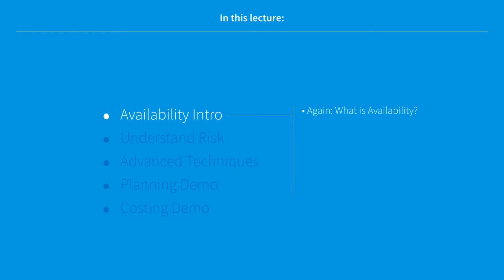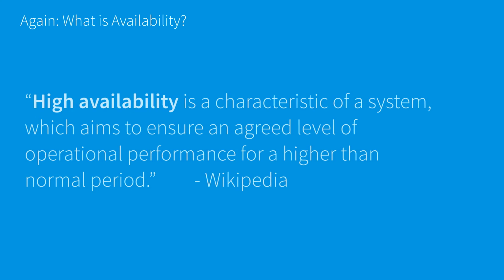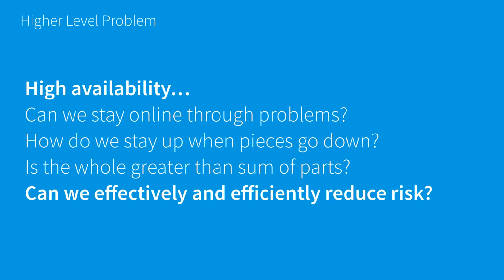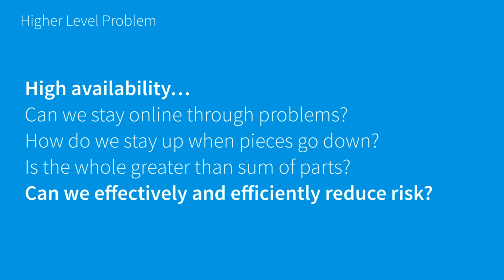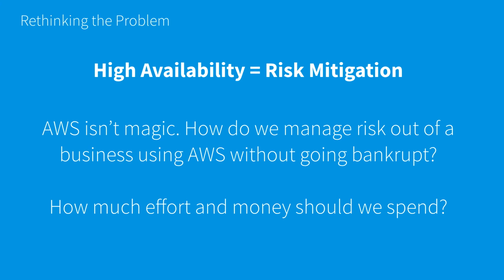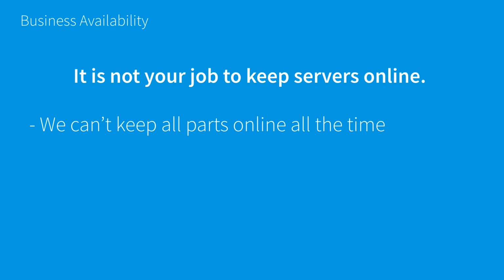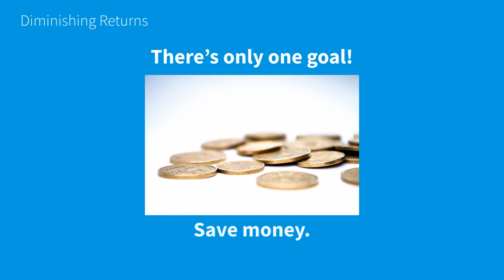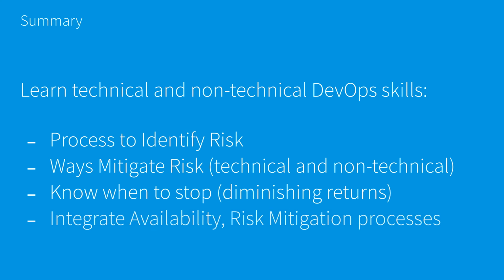Advanced High Availability on AWS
In the CloudAcademy Advanced High Availability DevOps Video Course, you will learn critical technical and business analysis skills required to ensure customer can always interact with your cloud.

Watch and Learn:
 - Why AWS isn't magic, and you should always plan your strategy with failure in mind
 - Mental models for classifying business and IT risk in the AWS Cloud
 - The "Big Three" model for increasing the availability of software systems in a methodical way
 - Four possible ways to handle IT risk, depending on your needs
 - Clear action items for surviving various types of AWS's outages, even entire region failures!
 - How to walk through and design highly automated distributed REST APIs in 30 minutes or less
 - Financial risk and cost assessment skills to sell the idea of investing in High Availability to key business stakeholders
 - When to stop investing in High Availability due to diminishing returns and business needs

This course is essential for any current or future DevOps practitioner or Advanced AWS Engineer wanting to go beyond pure technical skills, and move to a business value and strategic decision making role.